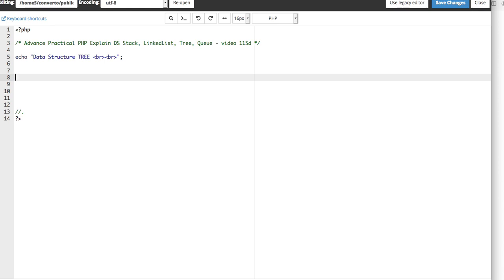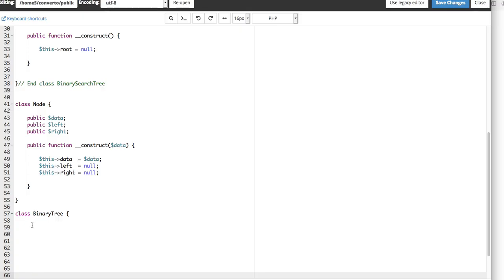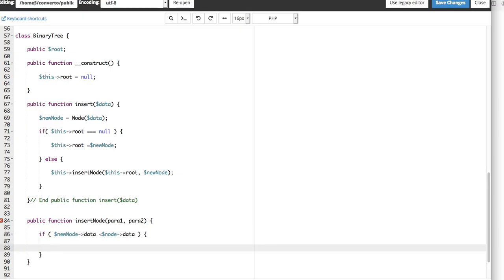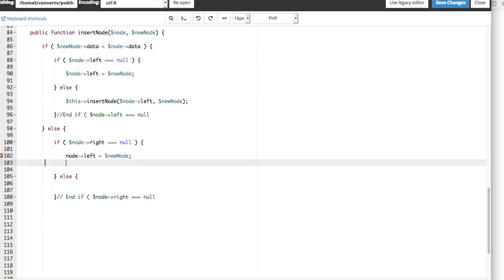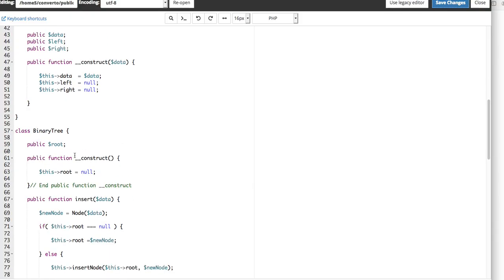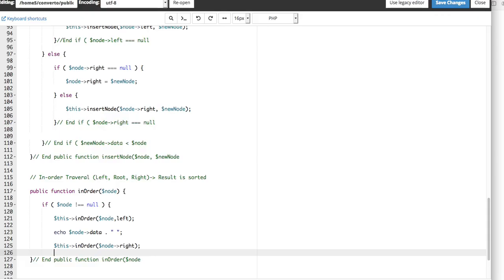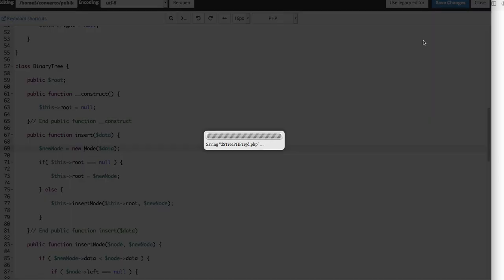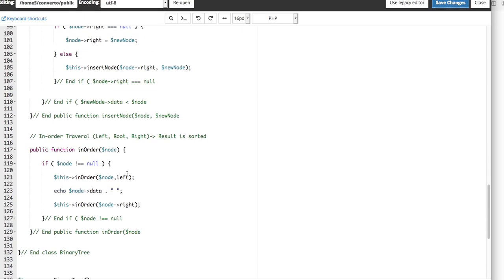Advance Practical PHP Explain DS Stack, LinkedList, Tree, Queue - video 115d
** Tree (Binary Search Tree - BST)

A Tree is a non-linear data structure where data items are organized in a hierarchy. The most common type is a Binary Tree, where each node can have at most two children: a left child and a right child. A Binary Search
Tree (BST) adds the constraint that, for any given node:

All values in the left subtree are less than the node's value.
All values in the right subtree are greater than the node's value.

In PHP, the common types of tree structures you might implement or encounter are:

Binary Search Tree (BST): Elements are organized such that the left child is less than the parent, and the right child is greater than the parent. Optimized for efficient searching.

AVL Tree: A self-balancing BST; it ensures the height difference between the left and right subtrees (the balance factor) is never more than one. This maintains O(\log n) time complexity for search, insertion, and deletion.

Red-Black Tree: Another self-balancing BST that uses "coloring" rules (red/black) to ensure balance, often slightly faster insertion/deletion than AVL trees.

B-Tree: Optimized for disk storage. Each node can hold many keys and children, minimizing disk I/O operations. Used in databases (like MySQL/MariaDB).

Trie (Prefix Tree): Used for efficient retrieval of keys based on prefixes, often seen in dictionaries or autocomplete features.

PHP data structures and trees, users typically look for one of three things when they reach the "last step" of an implementation:

 * A complete Binary Search Tree (BST) Class (with Insert/Search/Delete).

 * Tree Traversal Algorithms (In-order, Pre-order, Post-order).

 * Converting Flat Arrays to Hierarchical Trees (Building a tree from a database result with id and parent_id).
Below is the most common "final" request—a robust implementation of a Binary Search Tree including the basic structure and traversals.

🌳 PHP Binary Search Tree Implementation

This implementation includes the Node class and the BinaryTree class with recursive traversal methods.

There’s common "Last Steps" that I will provide in a later date.

 * Search Method: A function to find if a specific value exists in the tree.
 * Delete Method: Handling the three cases (leaf node, one child, or two children).
 * Array-to-Tree Logic: Taking a flat database result set and nested it into a multidimensional array structure.